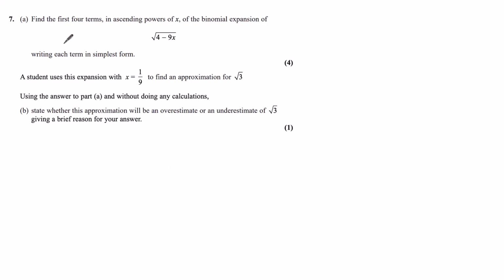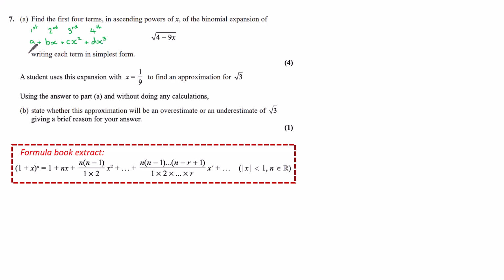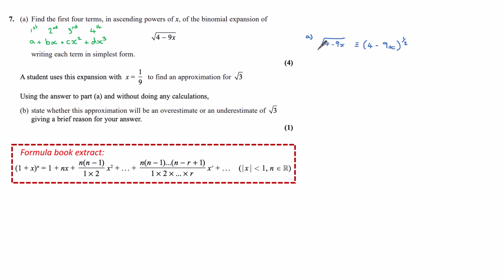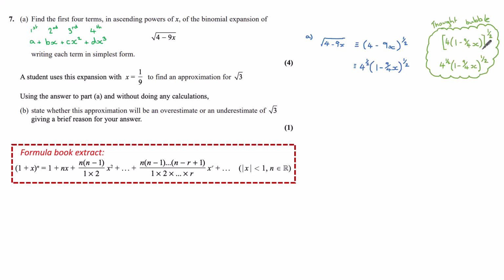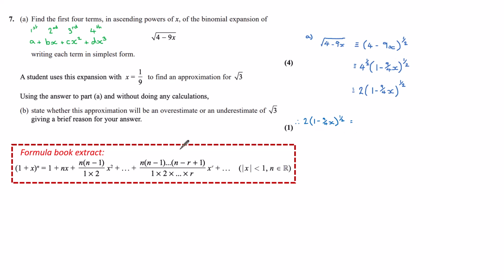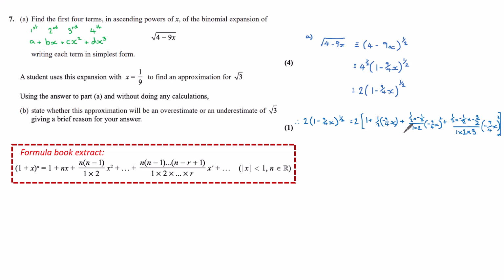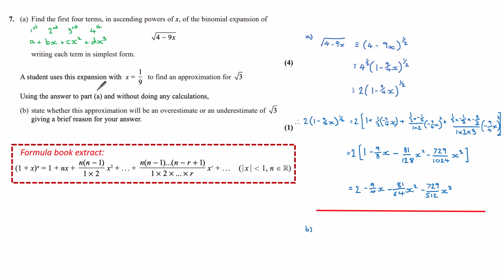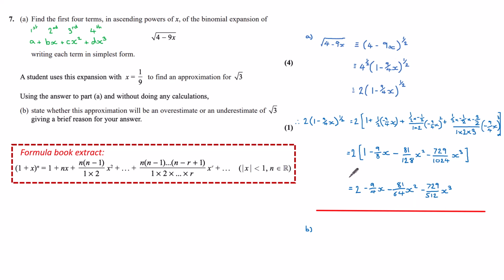A level Edexcel June 2022 Paper 2 Q7 - Binomial Expansion | ExamSolutions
Learn how to use the binomial expansion for a fractional power.